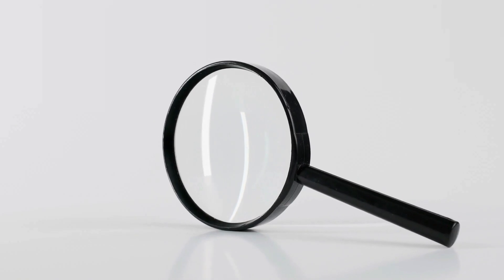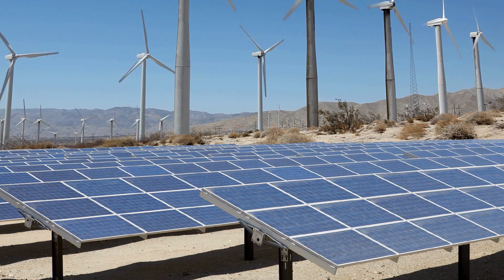"Storing Solar Energy Without Batteries: Discover the Surprising Method"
In this video, we explore the exciting world of hydrogen products and renewable energy storage. We'll take a deep dive into the use of solar panels, thermal energy storage, electro-thermal energy storage, and flywheel energy storage as part of a sustainable energy solution.
First, we'll look at how hydrogen products can help to address the challenges of energy storage and transportation. We'll examine the benefits of using hydrogen as a fuel source and how it can be produced through the use of renewable energy sources like solar panels.
Next, we'll explore the different types of energy storage systems that can be used in conjunction with hydrogen products. We'll discuss the advantages of thermal energy storage, electro-thermal energy storage, and flywheel energy storage, and how each of these technologies can help to optimize energy efficiency and reduce waste.
Finally, we'll consider some of the challenges and opportunities associated with the development and deployment of hydrogen products and renewable energy storage systems. We'll examine the current state of the market, the regulatory landscape, and the potential for future innovation and growth.
Overall, this video provides a comprehensive introduction to the exciting world of hydrogen products and renewable energy storage. Whether you're a student, a professional, or simply someone who is interested in learning more about sustainable energy solutions, this video is a must-watch. So be sure to tune in and join the conversation today!

1.
2.
3.
4.
5.
6.
7.
8.
9.
10.
11.
12.
13.
14.
15.